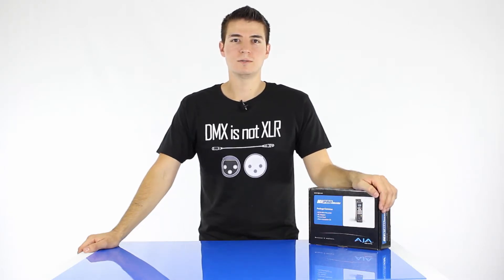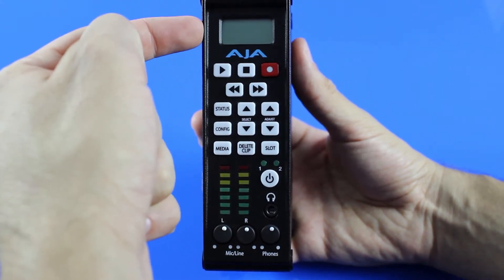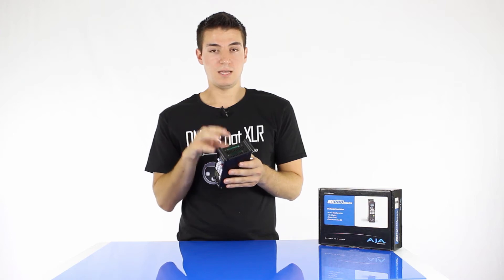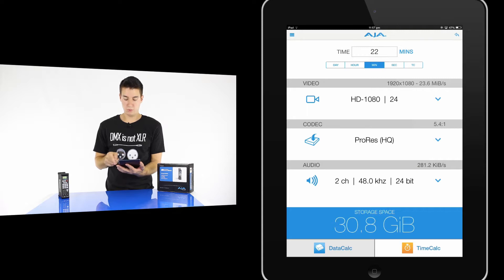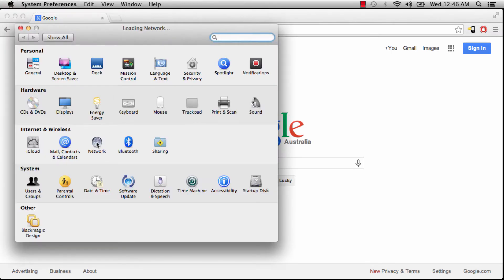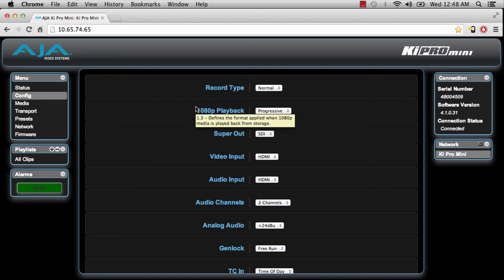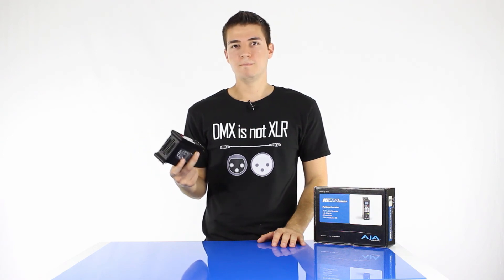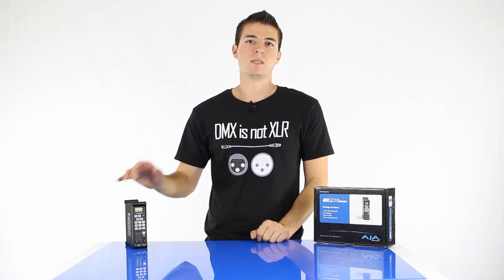[HD] AJA KiPro Ki Pro Mini Product Review by Technicians Crew Pass Including AJA DataCalc App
Technicians Crew Pass Managing Director Chris D'bais gives you a hands on product review of the new KiPro Mini by AJA. Chris also show talks about the AJA DataCalc app and also shows how to connect to the KiPro Mini over a network or web interface.

AJA Ki Pro Mini Product Review by Technicians Crew Pass @ Jan 2014